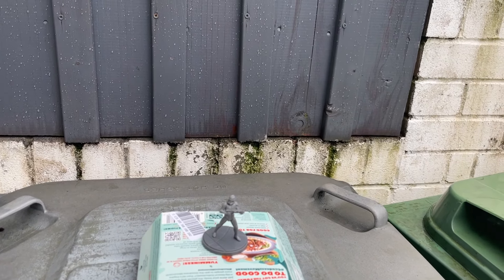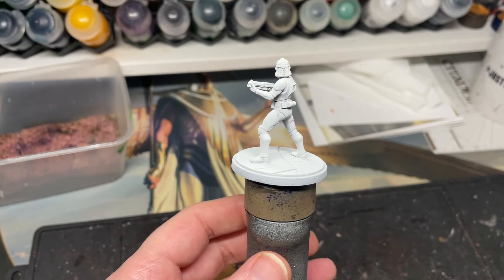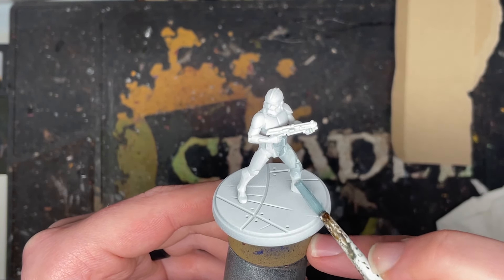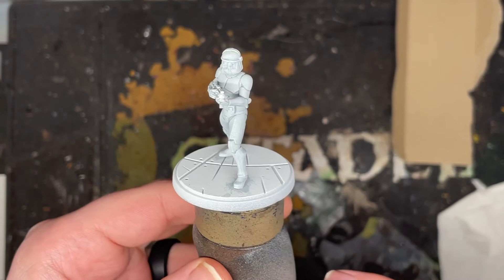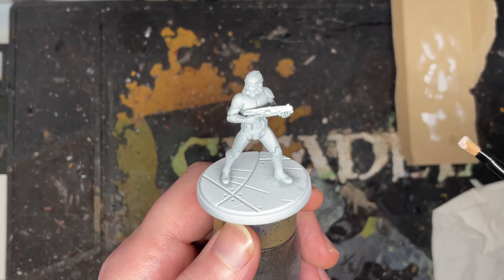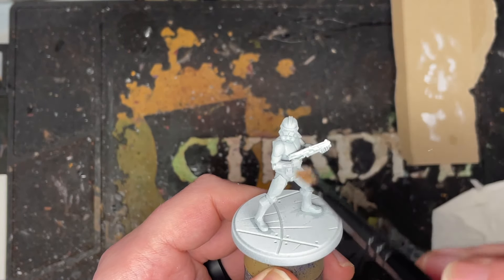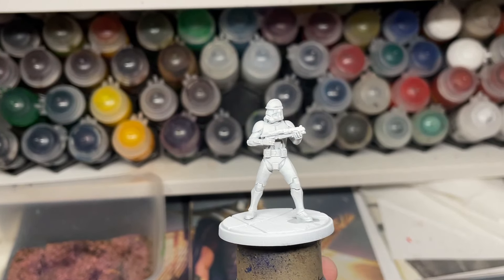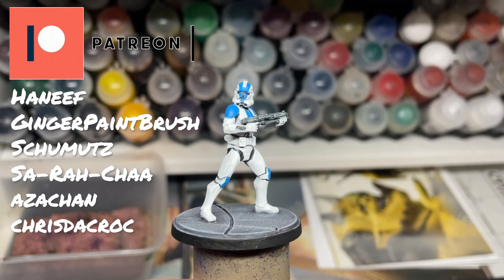Quick And Easy White Miniature Painting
How to paint white... MY WAY!